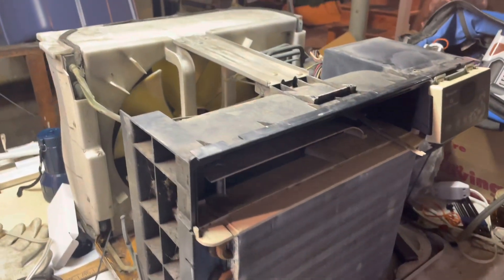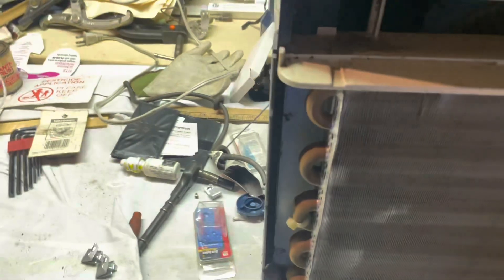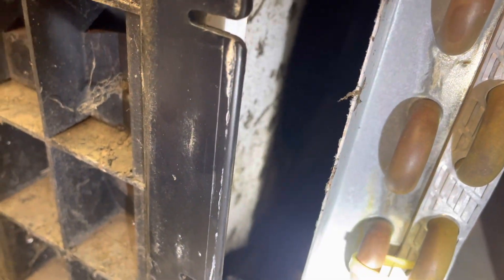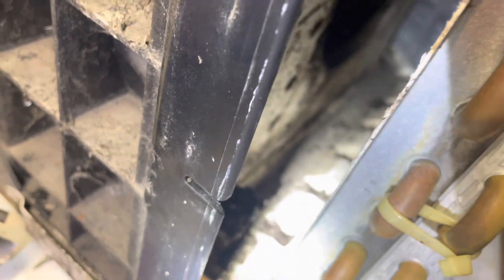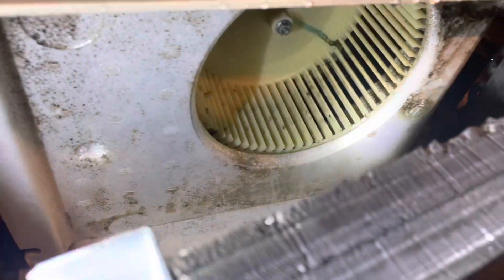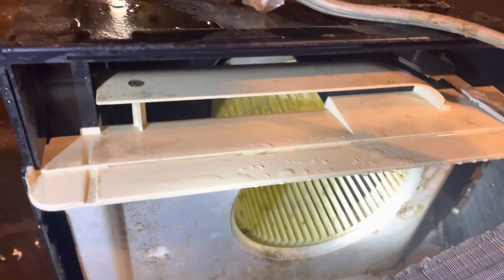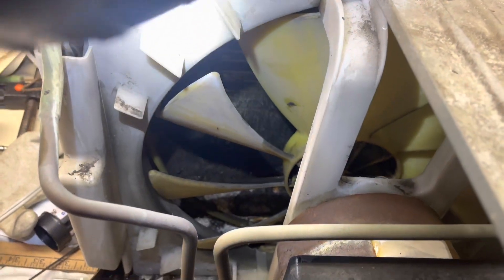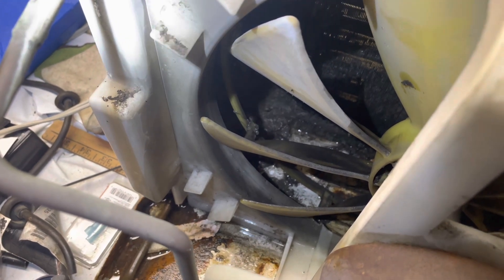Cleaning the Sharp Comfort Touch Air Conditioner Again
Getting rid of the mold with bleach and water.